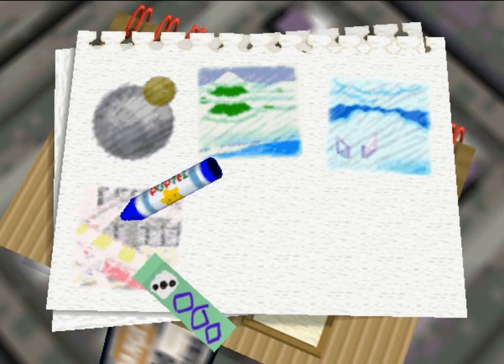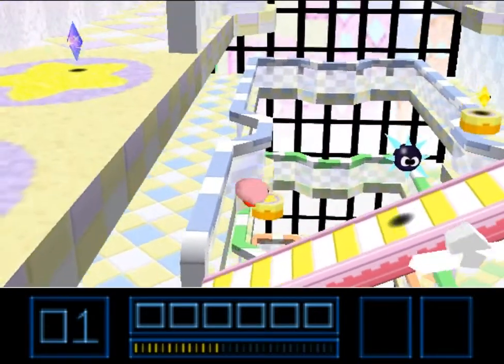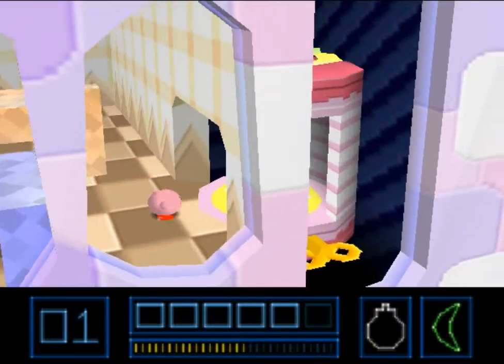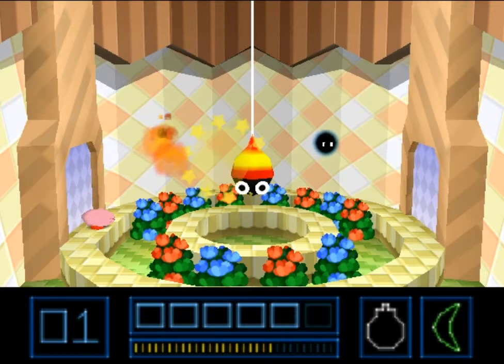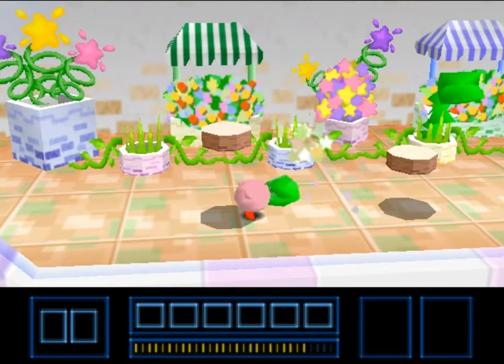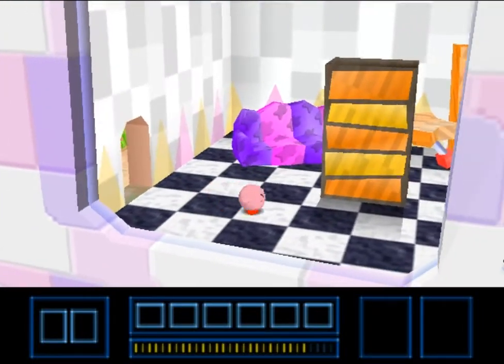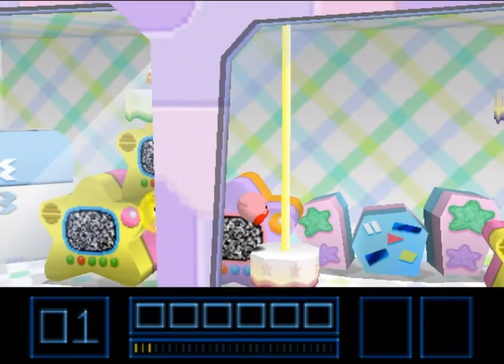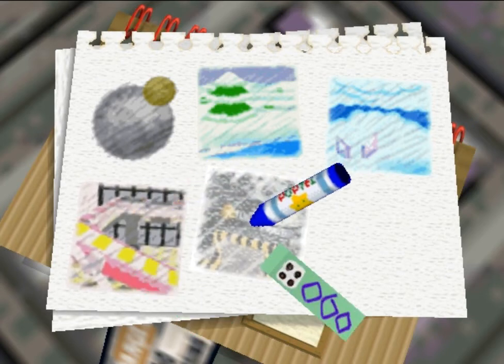Let's Play Kirby 64 "The Crystal Shards" 100% (5-3): Satan's Little Workshop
The puzzle shard in this level absolutely SUCKS. It took me 10 minutes in the finale just to figure it out on my own. ____________________________________
Like/Comment/Favorite, :)
Hell, spread my name around.

It helps!